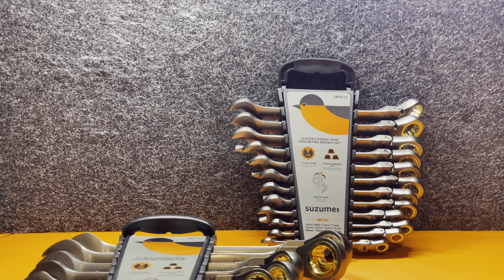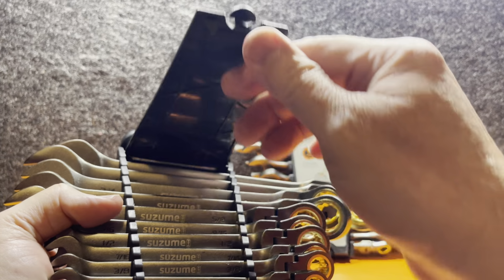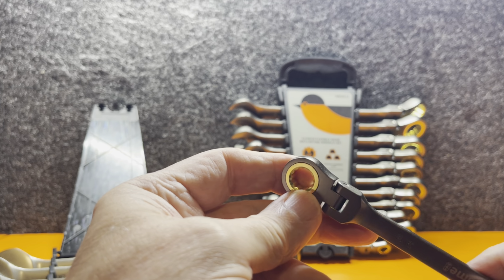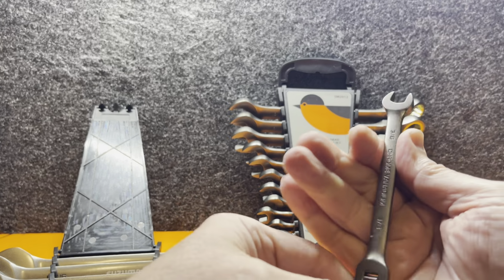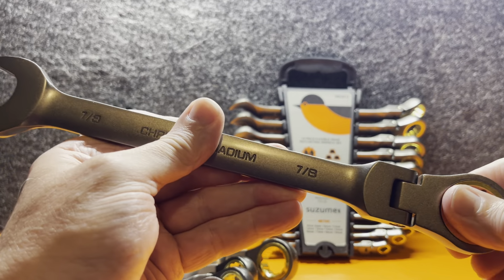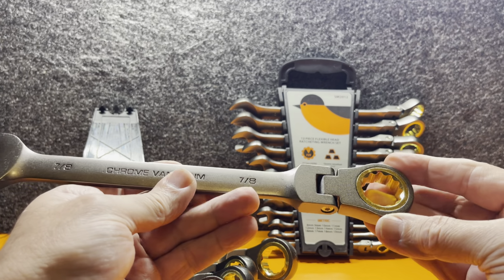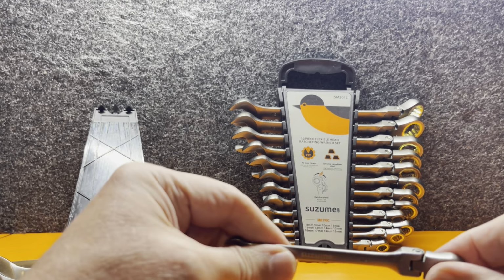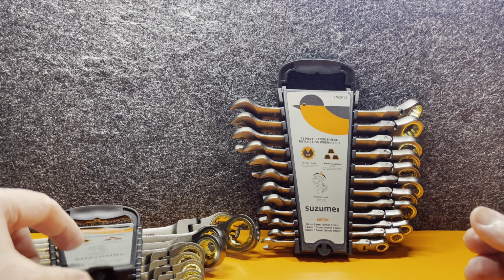Tool ☑️ : SUZUME Flex Head Ratcheting Wrench / 24 Piece Metric & SAE. Good or Bad?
Tool ☑️ : SUZUME Flex Head Ratcheting Wrench / 24 Piece Metric & SAE.